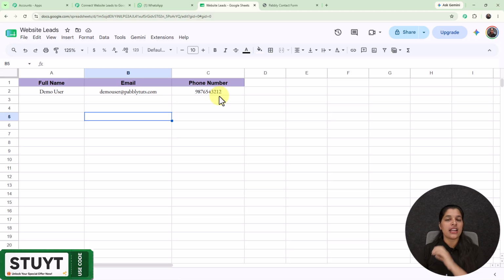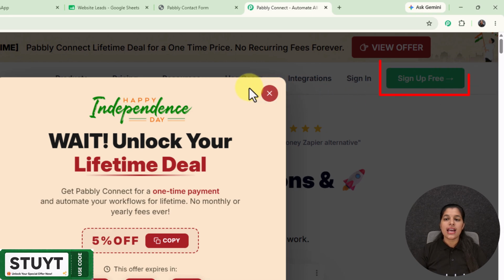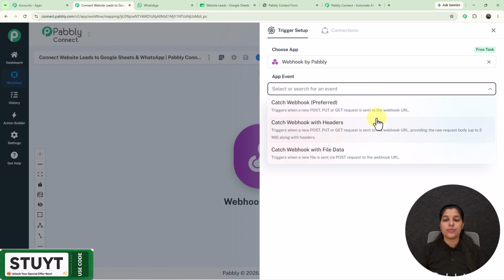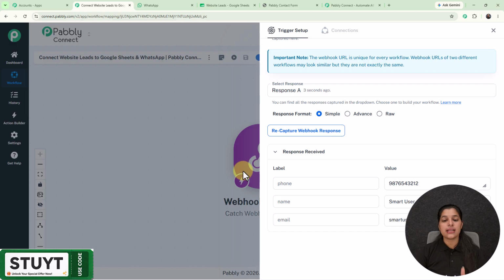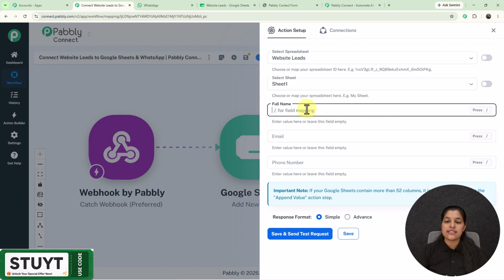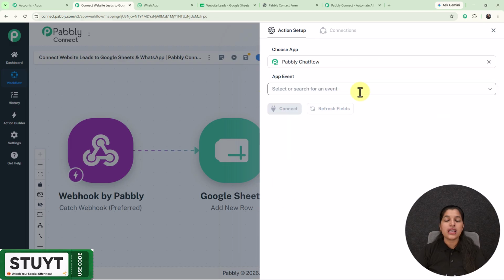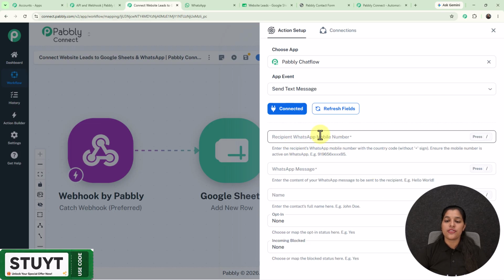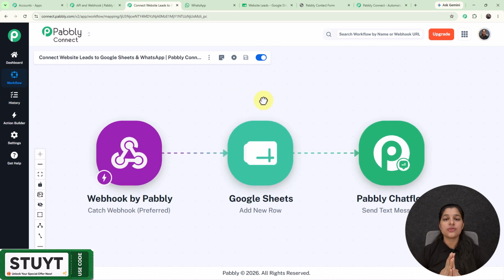Connect Website Leads to Google Sheets & WhatsApp | Pabbly Connect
Want to automatically send website leads to Google Sheets and WhatsApp? In this tutorial, you'll learn how to capture new website leads and instantly send their details to Google Sheets and WhatsApp using Pabbly Connect.

Automatically save lead information in Google Sheets, send instant WhatsApp notifications, and keep your sales team updated whenever a new enquiry arrives. Eliminate manual data entry and respond to new leads faster.

This automation is perfect for businesses, agencies, real estate companies, ecommerce stores, marketers, and service providers.

Use Case:-
Automatically capture new website leads in Google Sheets and instantly send them a personalized WhatsApp message. Keep your lead data organized while ensuring every new inquiry gets a quick response. This workflow helps businesses respond to potential customers immediately and avoid losing valuable leads.

Benefits of Pabbly Connect:

1. Automation: Save time, money, and resources by automating tasks.

2. Integration: Connect various web services to create efficient workflows.

3. Security: Enjoy industry-standard security for your data.

4. Scalability: Easily add new applications and services to your workflow.

5. Cost-effective: Choose from plans suitable for different business sizes, with no charges for internal tasks.